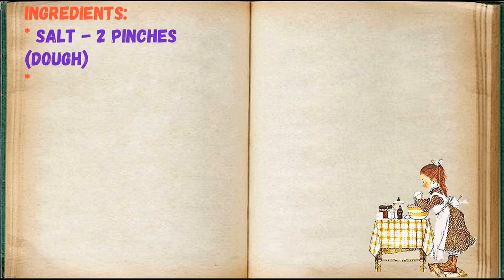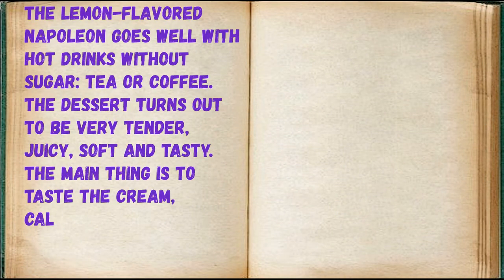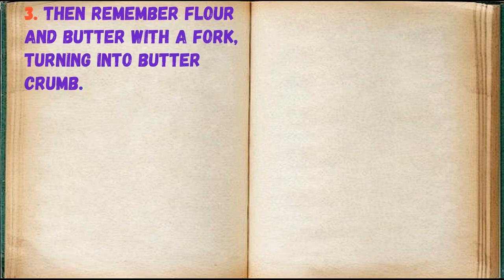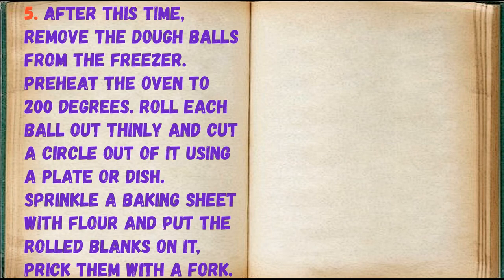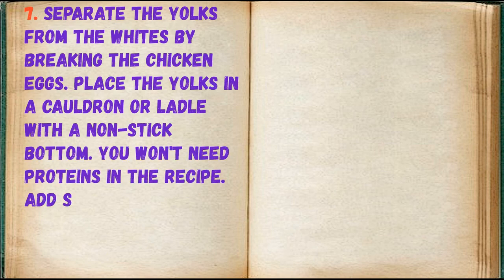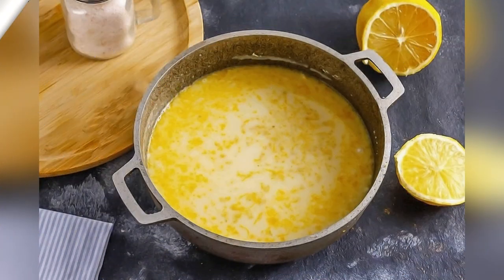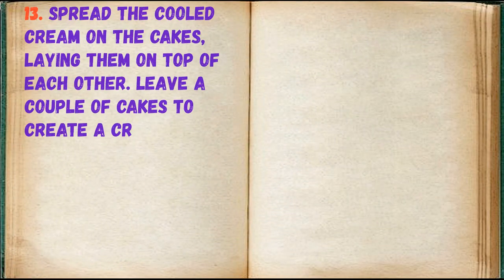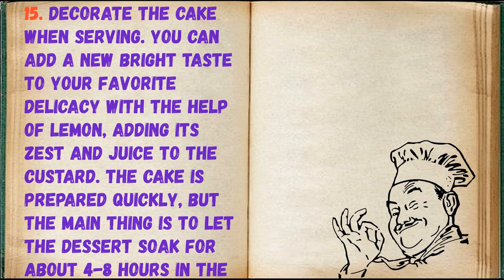Napoleon With Lemon Cream / Book of recipes / Bon Appetit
✅ Napoleon With Lemon Cream 👇

Ingredients:
* Salt - 2 Pinches (dough)
* Lemon - 0.5 Pieces (cream)
* Sugar - 100 Grams (cream)
* Butter - 50 grams (cream)
* Butter - 400 grams (dough)
* Wheat flour - 3.5 Glasses (dough)
* Chicken egg yolk - 2 Pieces (cream)
* Ice water - 30-40 Milliliters (dough)
* Wheat flour - 5 Tablespoons (cream)
* Milk of any fat content - 800 Milliliters (cream)

The lemon-flavored Napoleon goes well with hot drinks without sugar: tea or coffee. The dessert turns out to be very tender, juicy, soft and tasty. The main thing is to taste the cream, calculating the amount of sugar so that it does not seem sour to you.

👉 Step by step cooking 👇

1. Prepare the necessary products, let's get started!

2. Sift flour into a deep container, cut cold butter there and add salt. Chop the butter thoroughly with a knife to mix with the flour.

3. Then remember flour and butter with a fork, turning into butter crumb.

4. Pour in ice water and collect the dough into one bun. Then divide it into portions and roll each of them into a bun. Place in the freezer for 5-10 minutes.

5. After this time, remove the dough balls from the freezer. Preheat the oven to 200 degrees. Roll each ball out thinly and cut a circle out of it using a plate or dish. Sprinkle a baking sheet with flour and put the rolled blanks on it, prick them with a fork.

6. Bake about 3-5 minutes until crisp and place on a plate. Bake the rest of the cakes in this way. Let them cool for 20-30 minutes.

7. Separate the yolks from the whites by breaking the chicken eggs. Place the yolks in a cauldron or ladle with a non-stick bottom. You won't need proteins in the recipe. Add sugar.

8. Pour in cold milk, add flour and whisk everything, being careful not to form lumps.

9. Scald the lemon with boiling water and grate the zest from its half. Squeeze out the juice from half a lemon.

10. Pour the juice into the milk mass and add the zest. Stir and place container on stove, turning on medium heat.

11. Stir with a whisk until the cream thickens.

12. Stir the butter into the cream and stir. Cool the cream for about 30 minutes, covering it with cling film.

13. Spread the cooled cream on the cakes, laying them on top of each other. Leave a couple of cakes to create a crumb powder.

14. Chop two cakes and sprinkle crumbs on the sides and top. Place it in the refrigerator to soak for 4-8 hours. After about 2 hours, lightly press down on the dessert to soak it better.

15. Decorate the cake when serving. You can add a new bright taste to your favorite delicacy with the help of lemon, adding its zest and juice to the custard. The cake is prepared quickly, but the main thing is to let the dessert soak for about 4-8 hours in the cold.